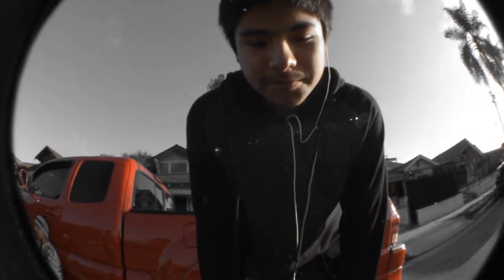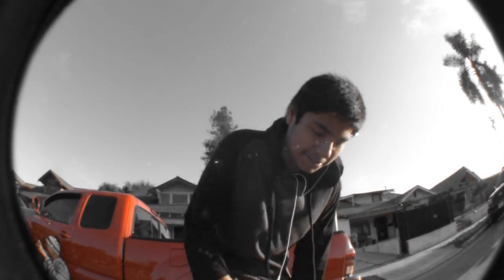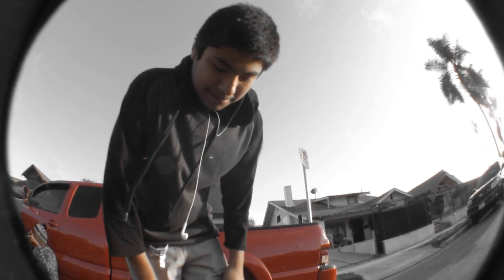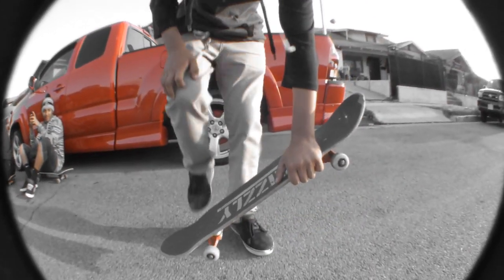HOW TO: Late Frontside Pop Shove It WITH: Steve Merino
Steven Merino instructs the "Late" Frontside Pop  Shove-It

Filmed/Edited by: Michael T. Bell